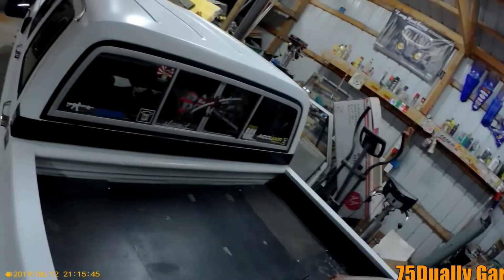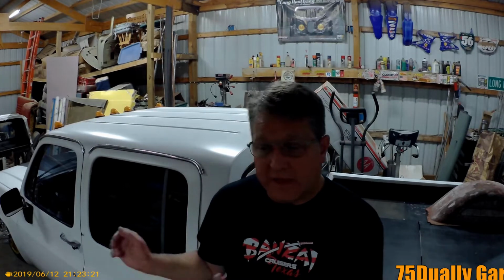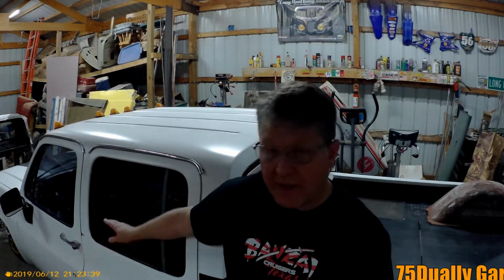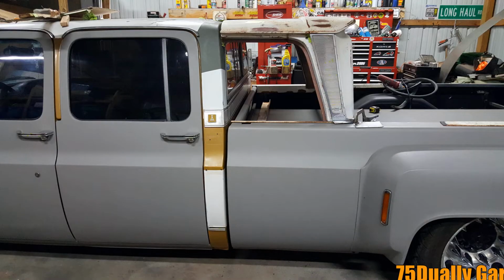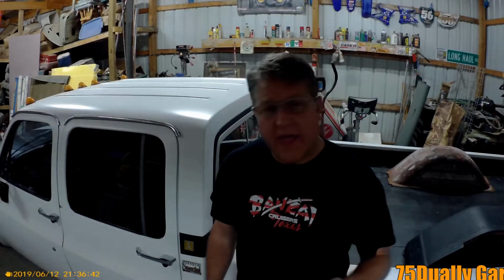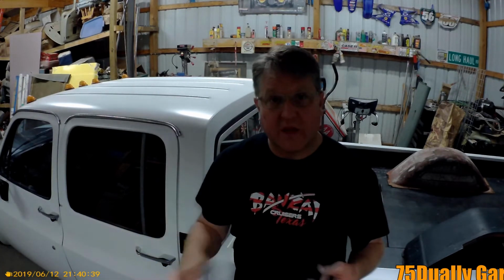75Dually Garage EP8 The Sleeper Part 1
The 75Dually Sleeper!